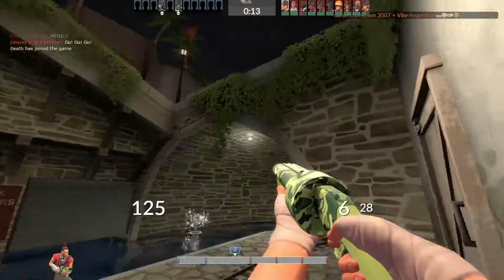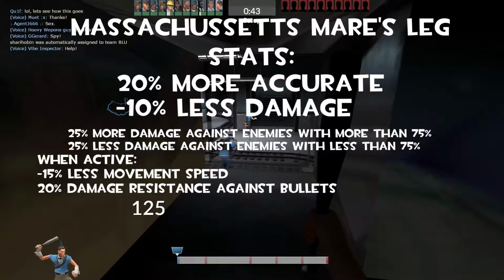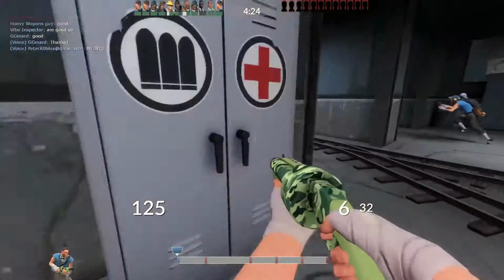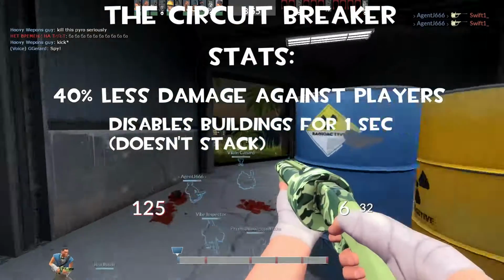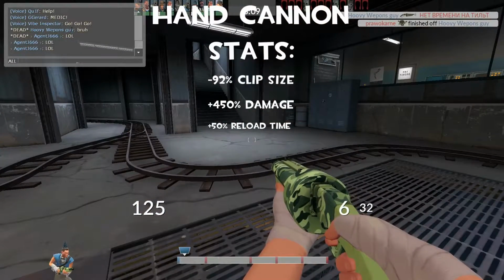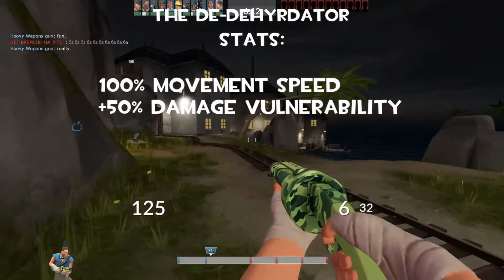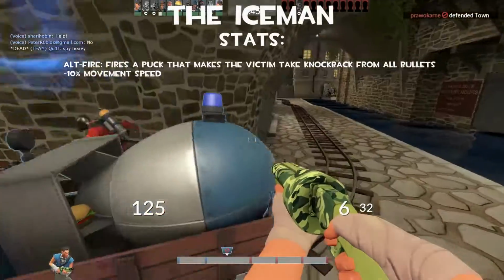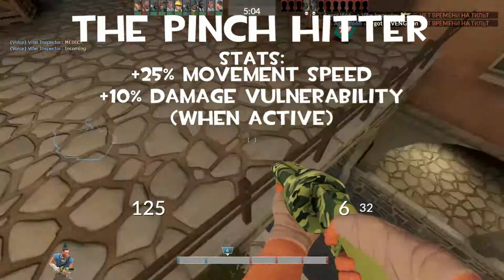Scout Weapons Concepts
Workshop Weapon Links (in order of appearance):
The Massachusetts Mare's Leg: